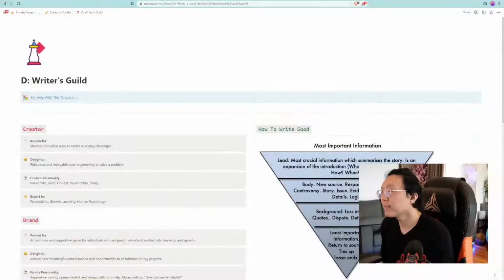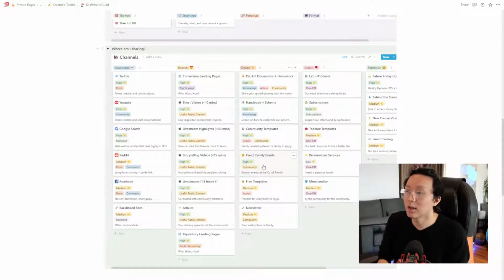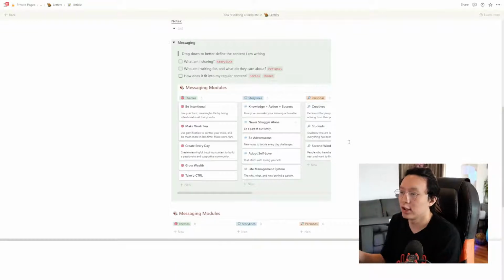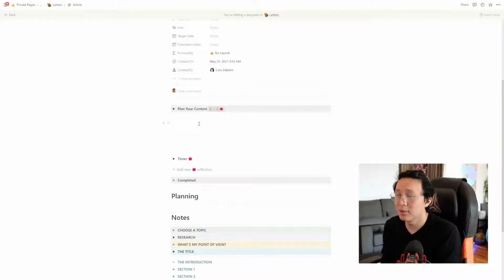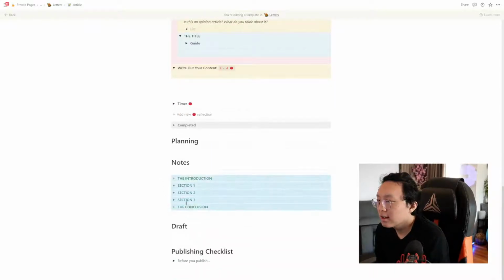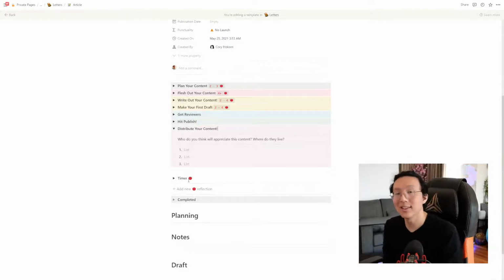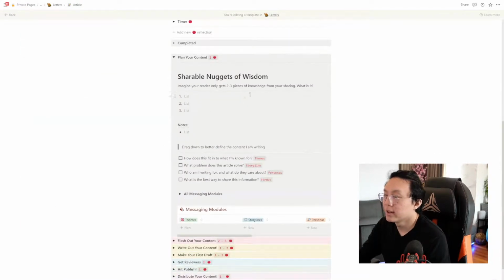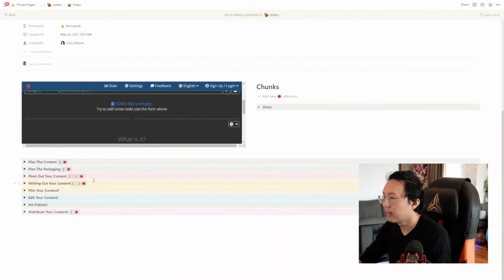How To Map Out Your Creative Writing Process And Make Evergreen Content (Ep. 67)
Expressing yourself online to share your thoughts and ideas with the world can be a daunting task. Join us this week as we demystify the creative process and help you create a custom workflow that works for you.